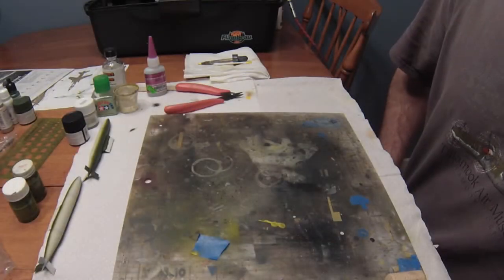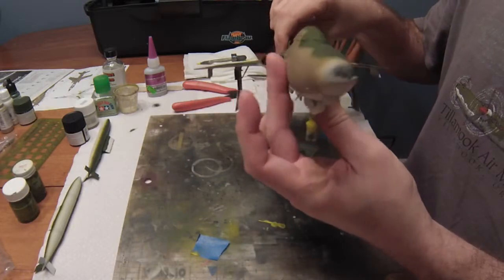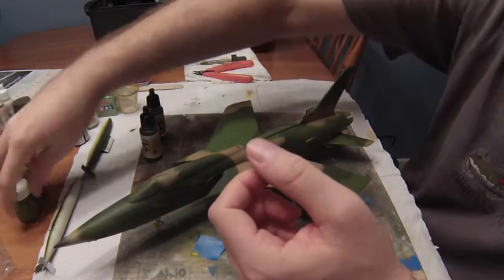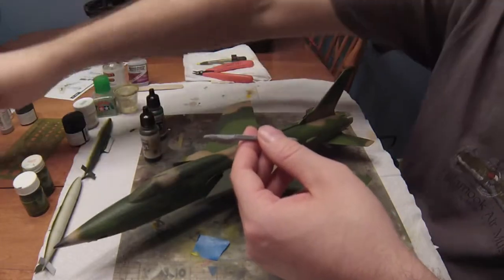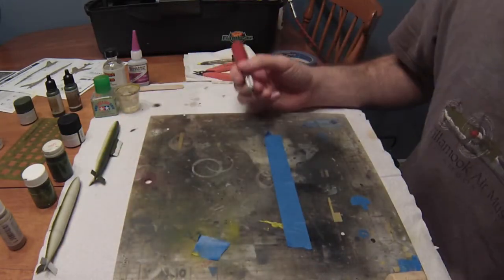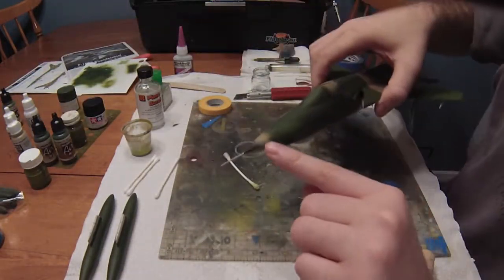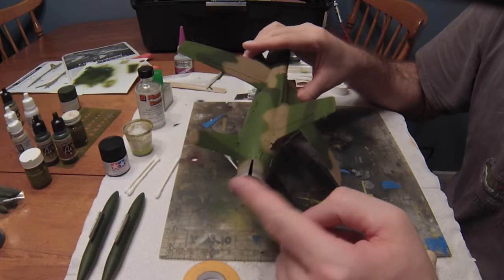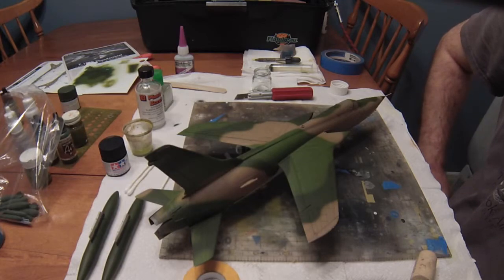Ben Builds: S2 - The F-105D Thunderchief - ep. 13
Welcome back to Ben Builds season two!

On today's episode, we take a look at my progress on the F-105. Unfortunately, I lost a good deal of my footage of the actual airbrushing, but at least you can see the finished product.

Total build time so far, including off camera work: about 25 hours.